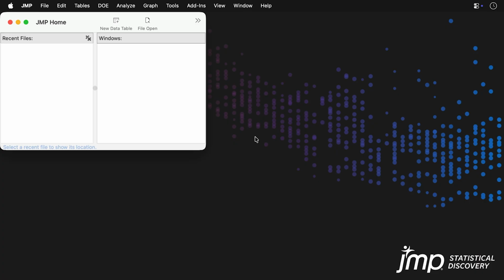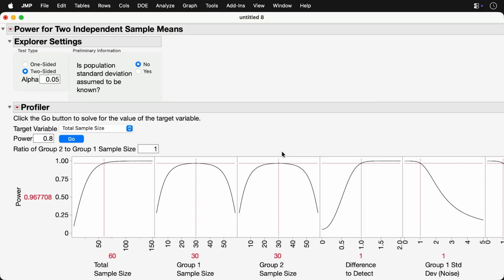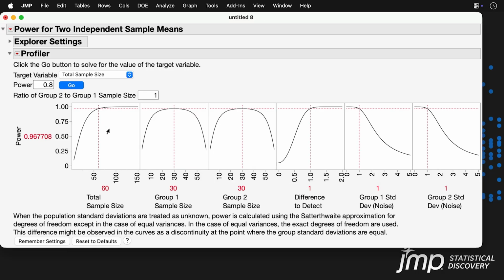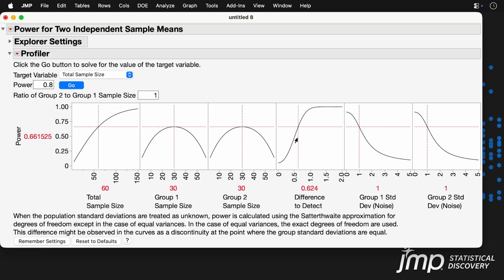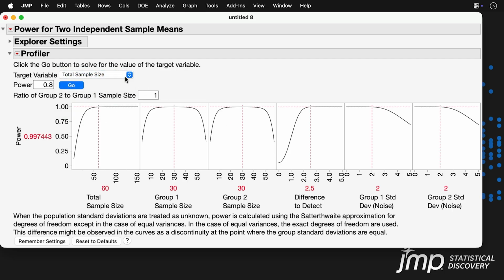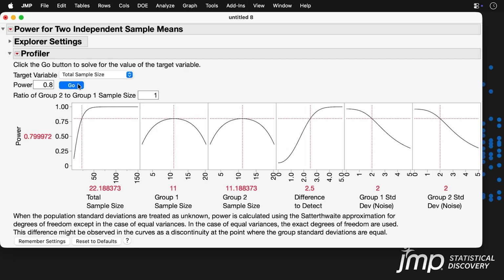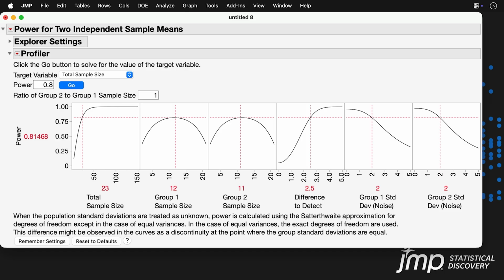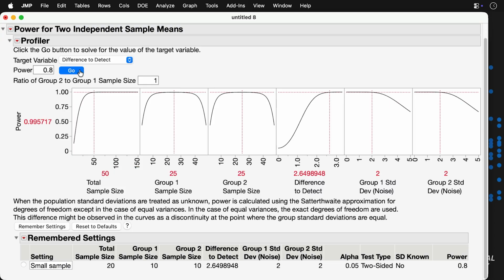How to Calculate Sample Size and Power for Comparing Two Means in JMP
In this video, we demonstrate how to calculate sample size and power for comparing two independent means using JMP's DOE Sample Size Explorer. Learn how to set up a two-sided T-test, specify alpha levels, and explore the relationship between power, sample size, and other test parameters using the interactive profiler.

Discover step-by-step instructions for performing power calculations, sample size estimations, and saving results to compare different scenarios. Whether you're planning your next study or refining your experimental design, this guide will help you make informed decisions with JMP.

For more information on this topic and other JMP tutorials,